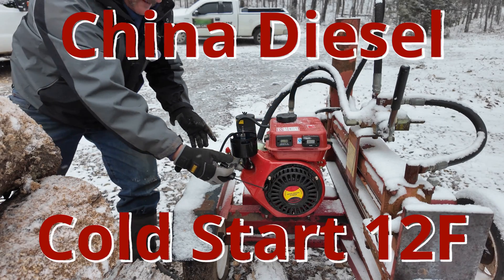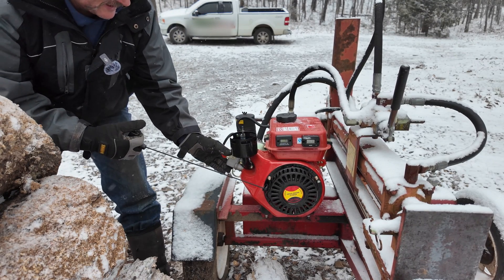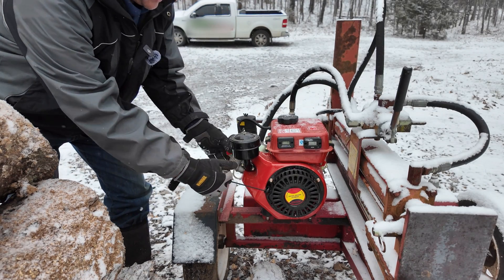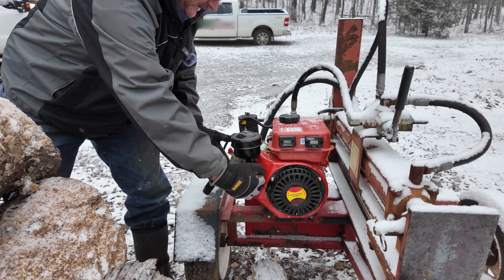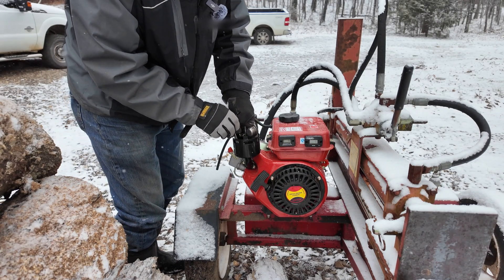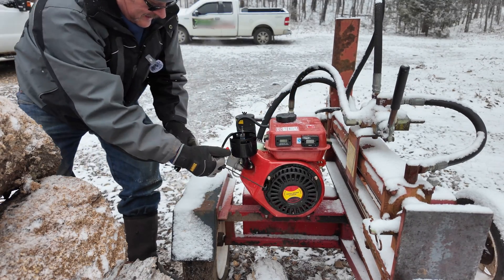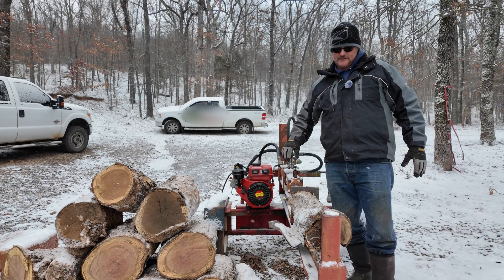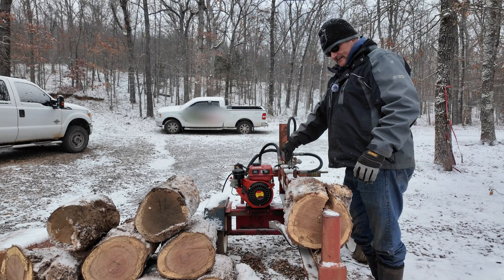Small China Diesel Cold Starting at 12 F or -11 C. This diesel small engine has no glow assist.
These small diesel engines are an interesting little machine, starting them in the cold isn't as easy as a gasser.

You do not get a discount on items purchased through my link, but if you are going to purchase the items anyway please utilize these links.  A very small percentage of your purchase will come to me.  This will help me continue video productions.

I am excited to get back to content creation, hope you enjoy the video.

168f Diesel Small Engine model shown in video
Hardline Vibration Hour Meter